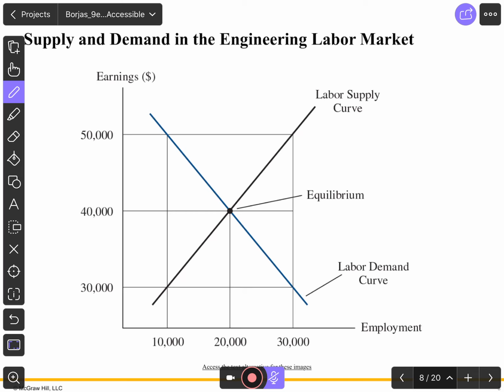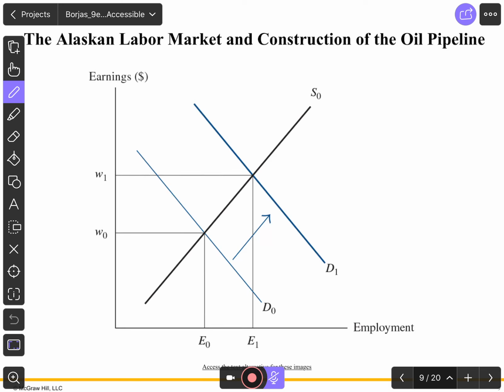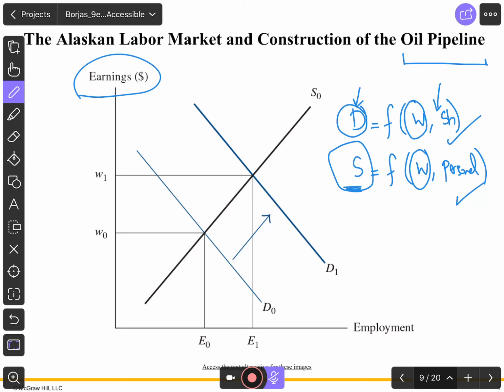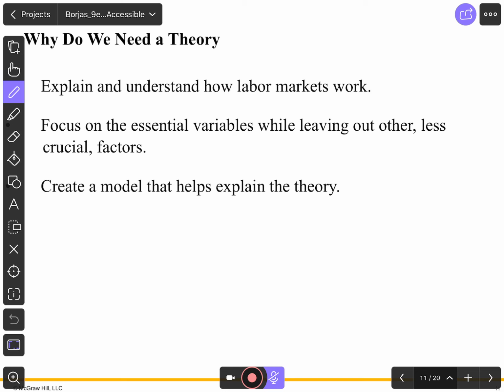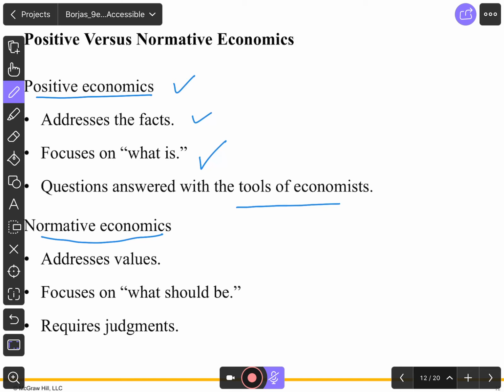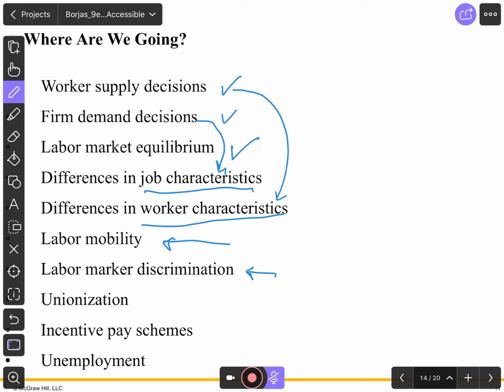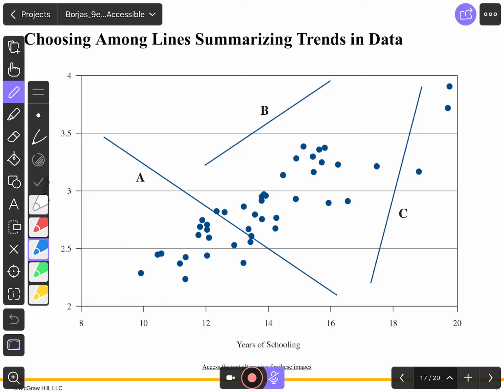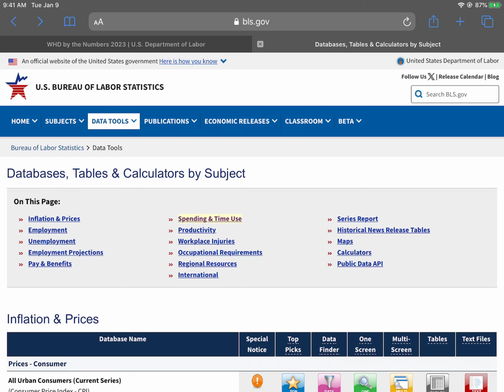Labor Ch1 (Part 2)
Chapter 1, continue.